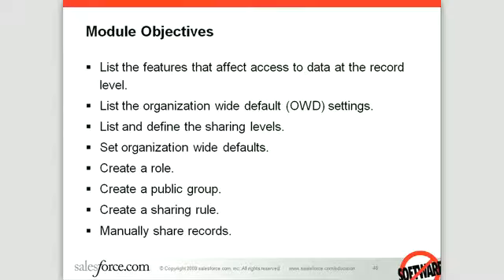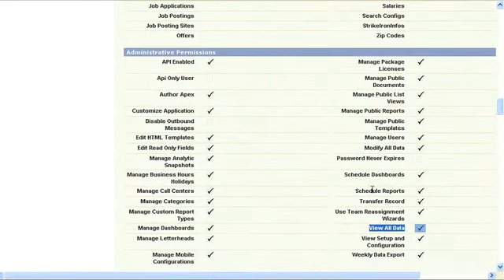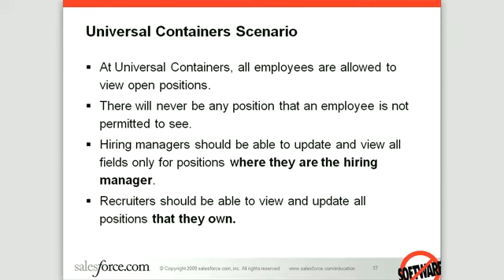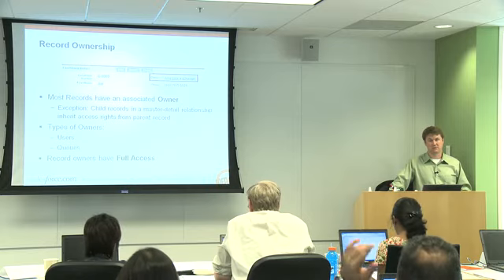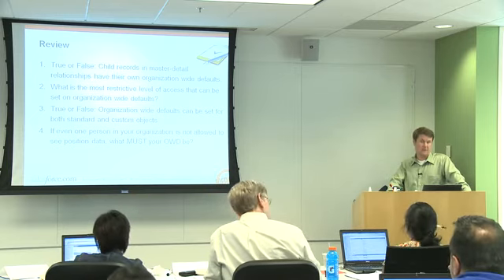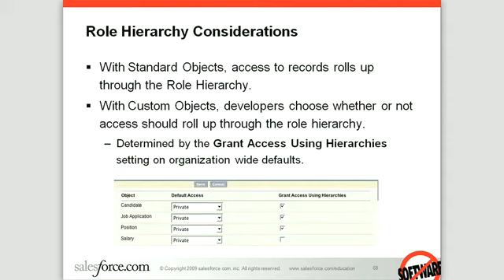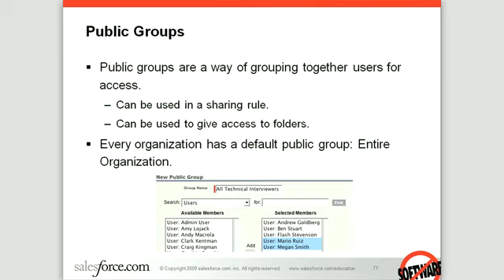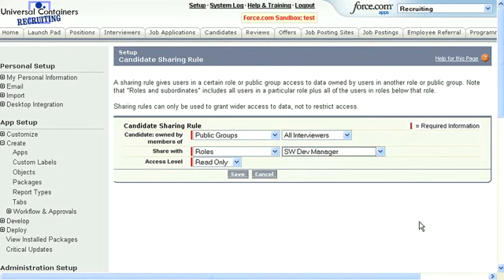sfdc 401 009 controlling access to records